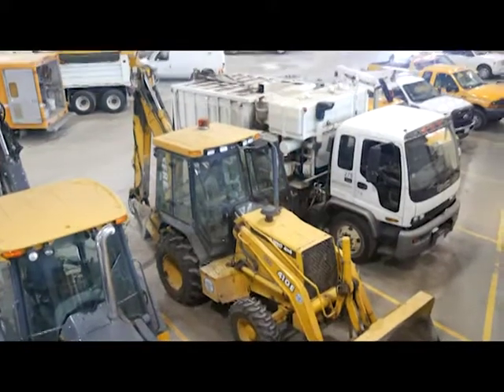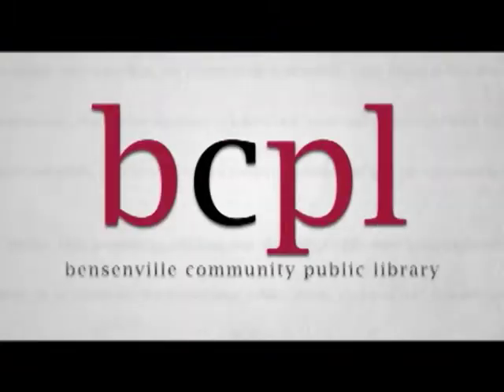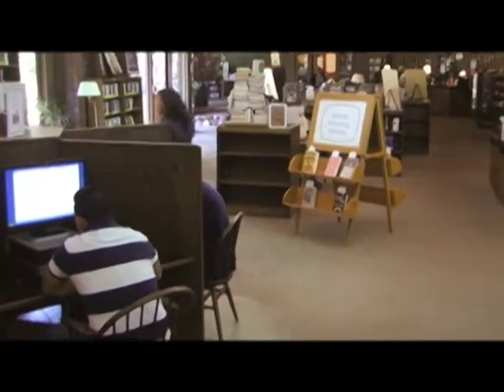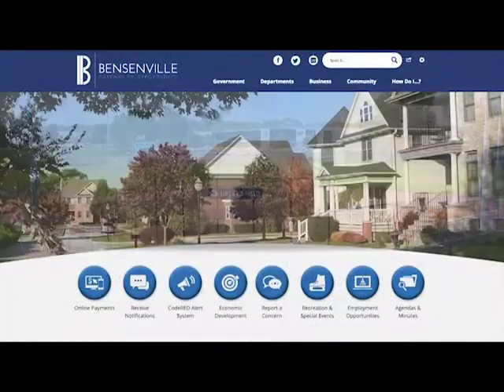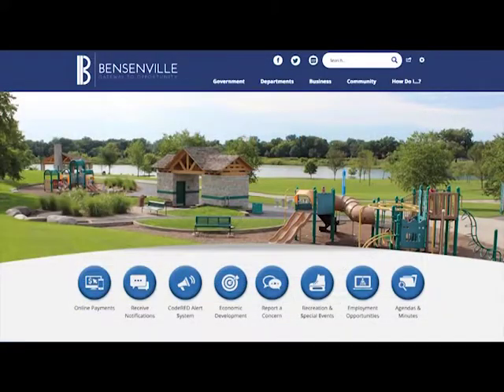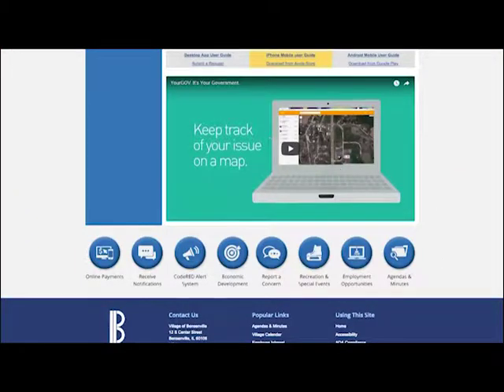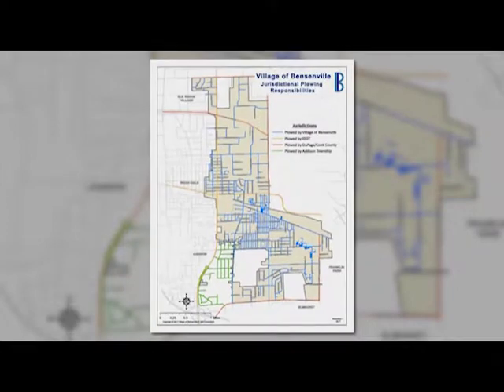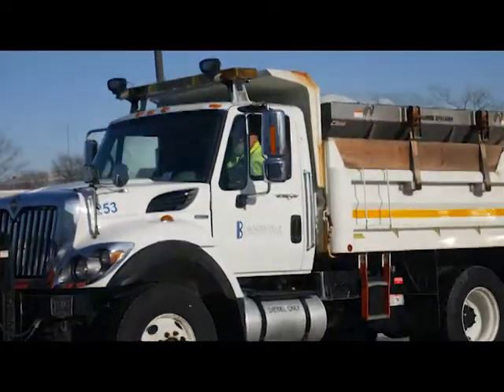Spotlight on Bensenville - Ice & Snow Removal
Music licensed through De Wolfe Music | Production Music Library - Village of Bensenville